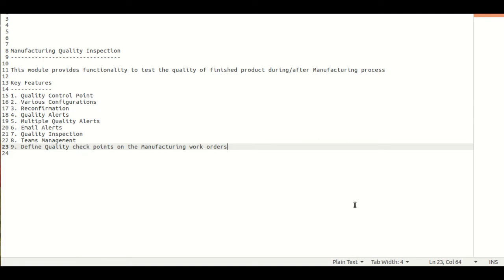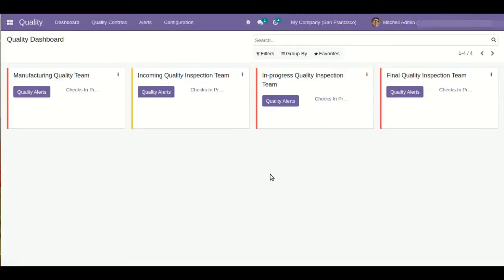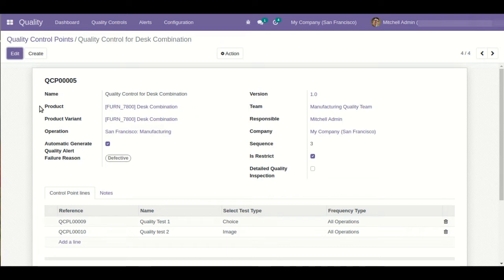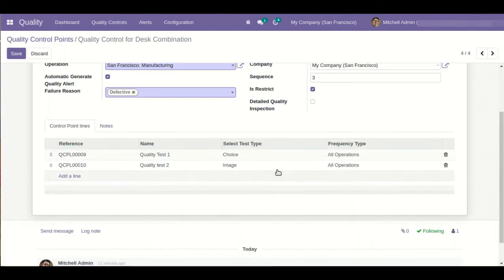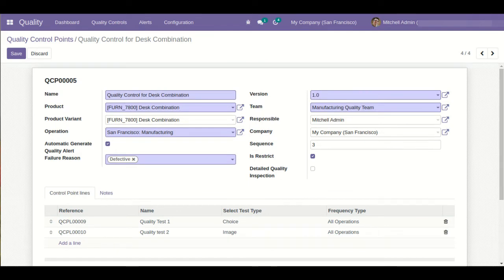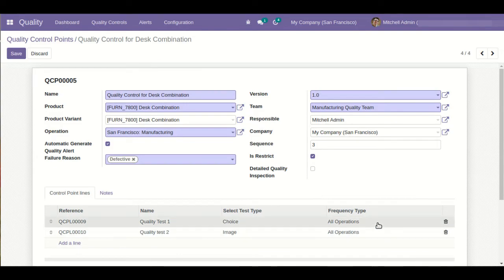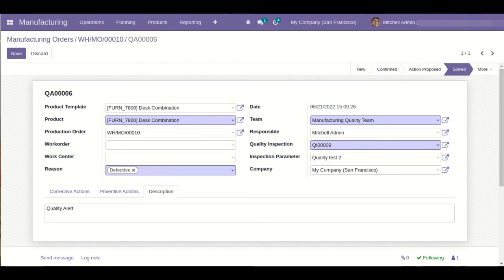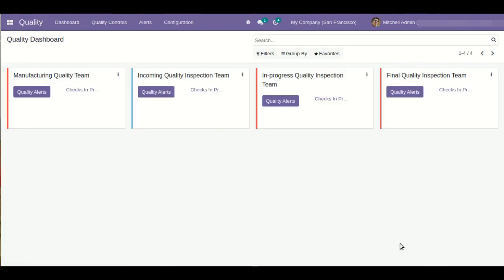Quality Inspection for Manufacturing | Odoo Apps | Synconics [ERP]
Quality Inspection for Manufacturing | Odoo Apps

About This Video:
Quality Control MRP software helps its users implement a document management program, to make sure that every Quality control inspection is ready and available to prove your compliance when necessary.

The application consists of various tools for several interrelated activities which can be configured in specific processes. Furthermore, these tools grant functionality such as Quality Planning, Quality Inspection, Quality Notifications, Quality Control, and much more.

1. Multiple Quality Inspection
2. Various Configuration
3. Quality Control Team management with Team Leader
4. Reconfirmation & Appropriate Suggestions
5. Manual as well as automatic Quality Alerts generation
6. Corrective and Preventive actions
7. Ability to restrict a work order in case any quality inspection will be failed

Synconics Technologies is Odoo Partner & the best Odoo Consultant. We provide best Odoo services like Odoo Implementation, ERP Configuration, Odoo Customisation, Version & Database Migration, Odoo Training, Complete Digitalization for your business or industry, Odoo Support to different Verticals of Businesses Worldwide.

1. E-Commerce Connectors Integrations with Odoo like Woocommerce, Magento, Shopify, etc.

2. Helpdesk Management System

3. Manage Multiple Branches/Outlets for your Company

4. Point of Sale Store Management

5. Manage different operations directly from the customer website portal

1) Allure backend theme for a completely optimized mobile and tablet view

2) Allure Point of Sale Theme for a completely optimized mobile and tablet view